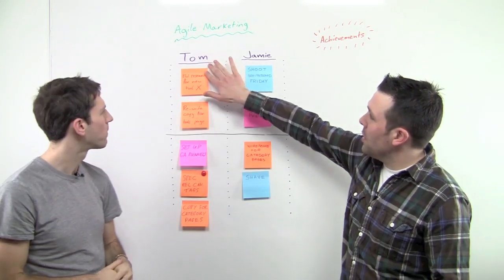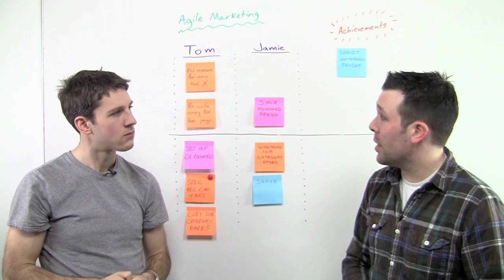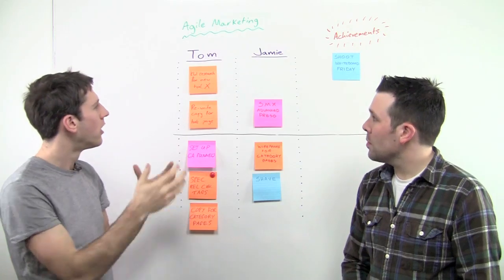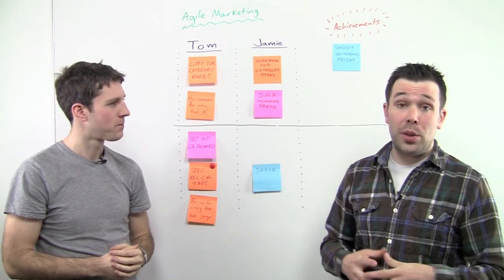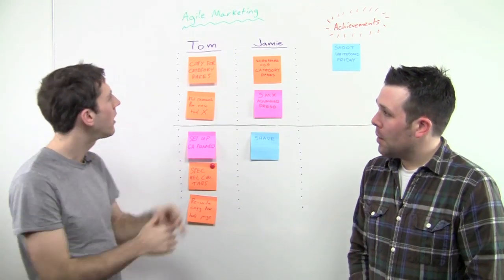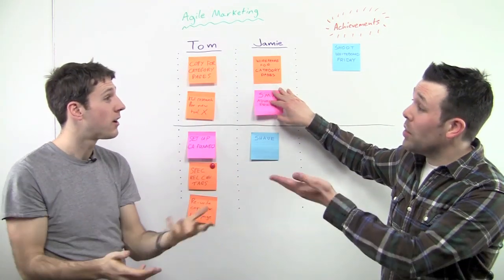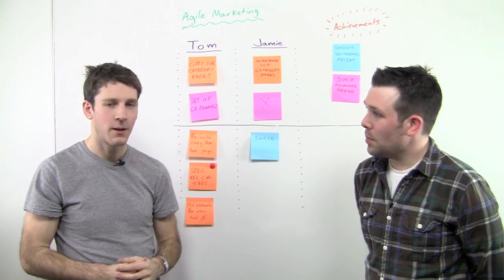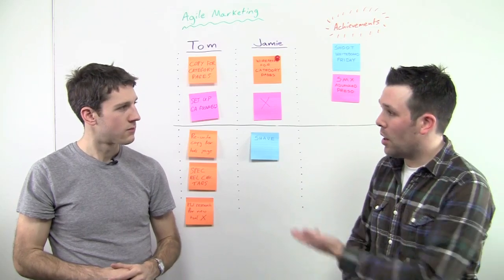Project Management Tips for Marketing Teams - Whiteboard Friday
In web marketing, if you can't manage your projects you can't do your jobs - a web marketer just wears too many hats.  Tom Critchlow and Jamie Steven, SEOmoz' VP of Marketing, talk about how we manage projects here at SEOmoz and how you can manage projects just like us!